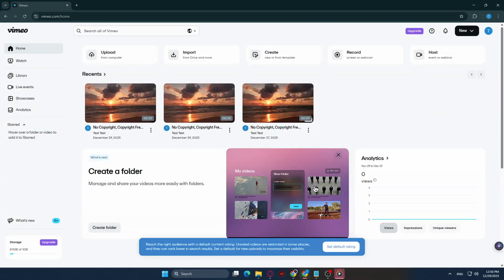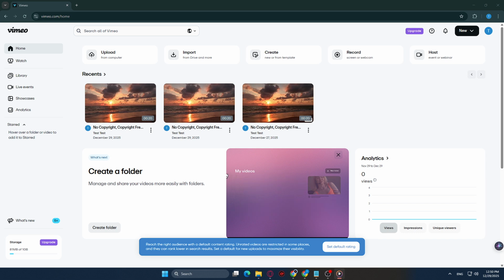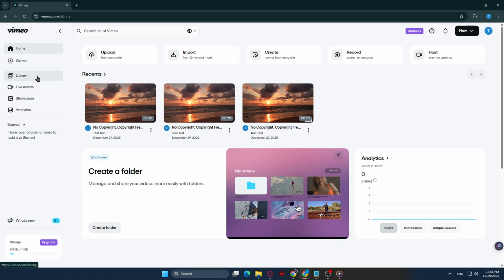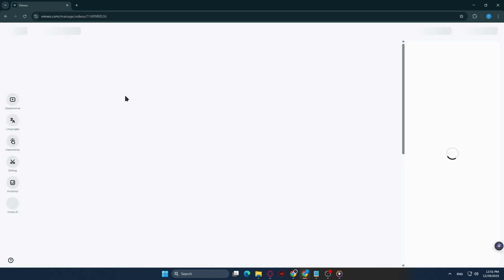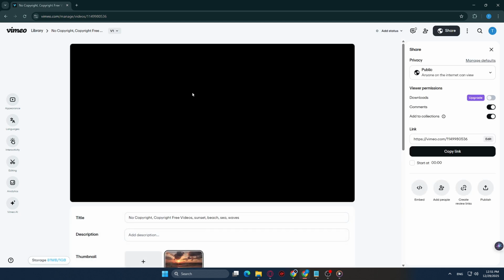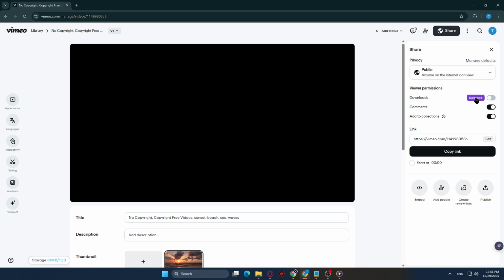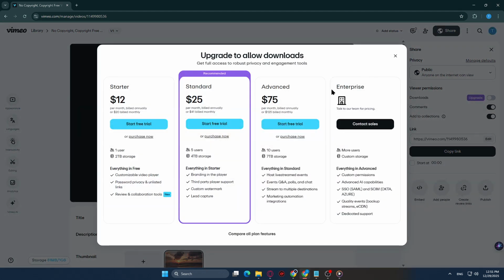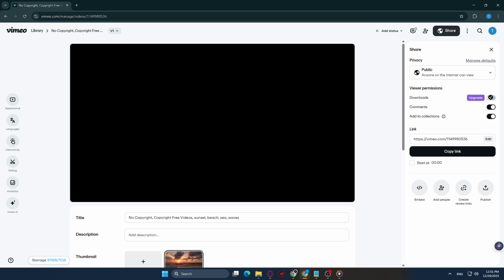How To Turn On The Download Button On Vimeo Quick Fix [2026 Guide]